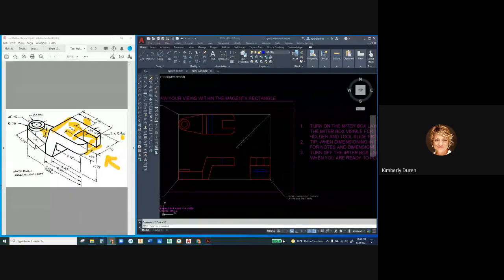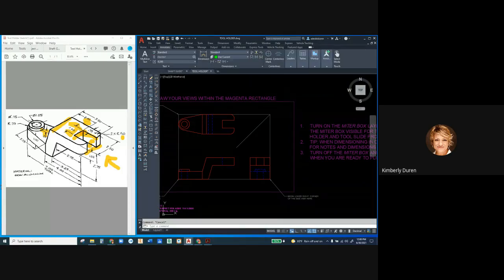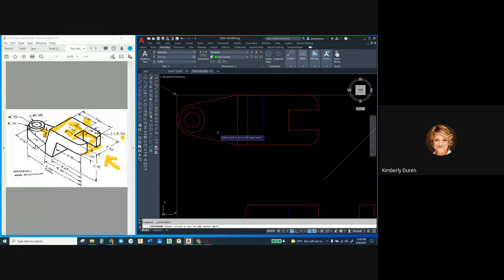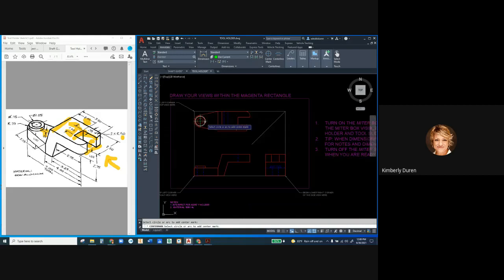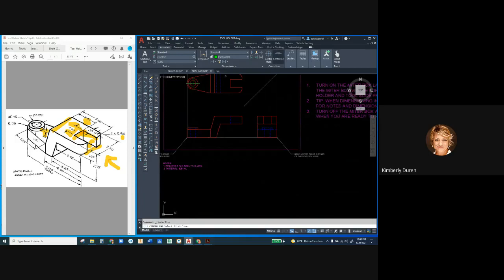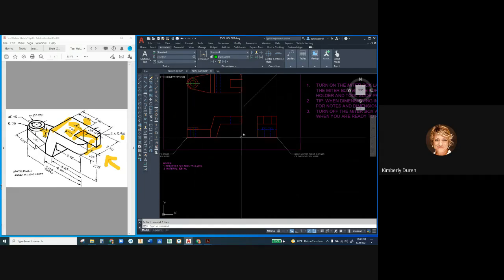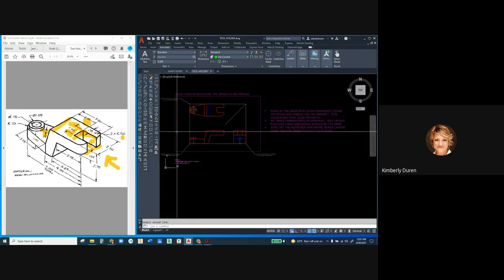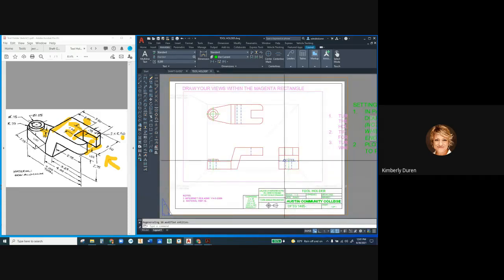DFTG 1405 002 6 30 21 TOOL HOLDER HIDDEN LINES AND USING MID BETWEEN 2 POINTS VIDEO 5